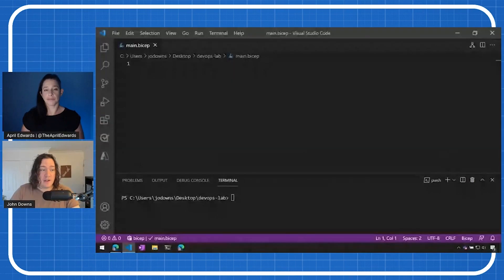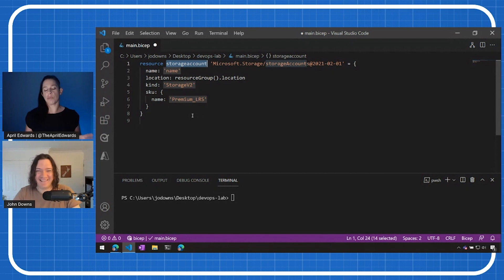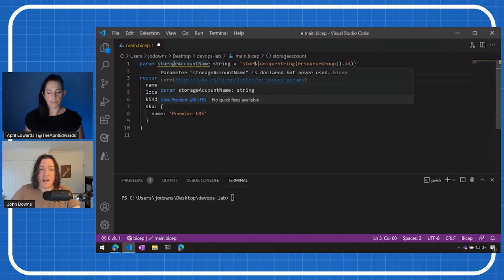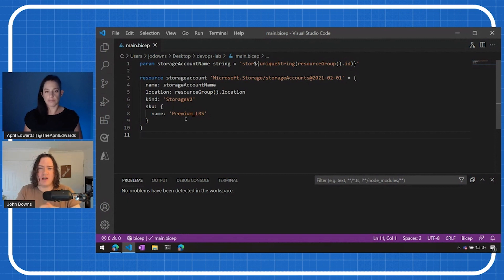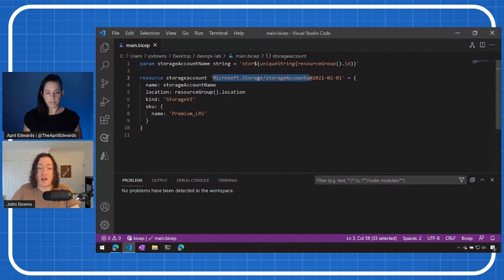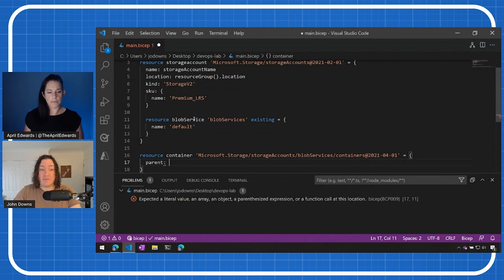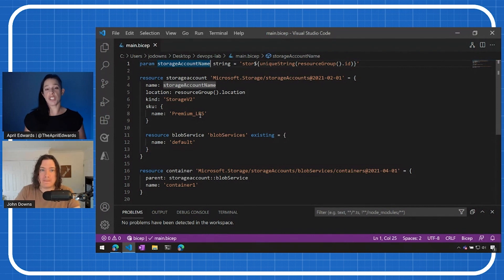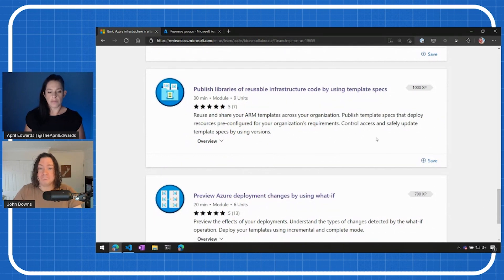DevOpsLab Level up your Bicep skills on Microsoft Learn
On today's episode of The DevOps Lab, April Edwards welcomes John Downs to demonstrate Bicep's many capabilities for complex Azure deployments. We'll provide learning material and guidance to support you as you upskill on Bicep.

Jump to:
01:09 What is Bicep?
03:37 Demo - Bicep editing in Visual Studio Code
07:40 Demo - Bicep child resources
10:03 Bicep on Microsoft Learn